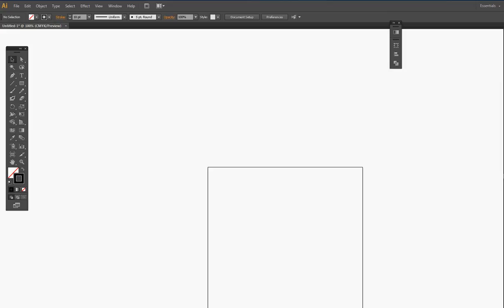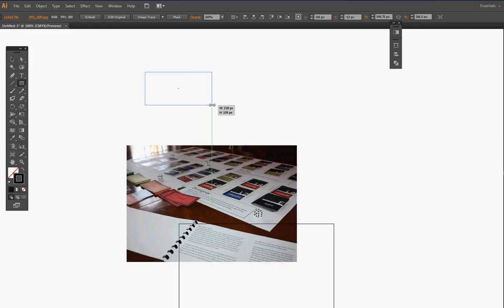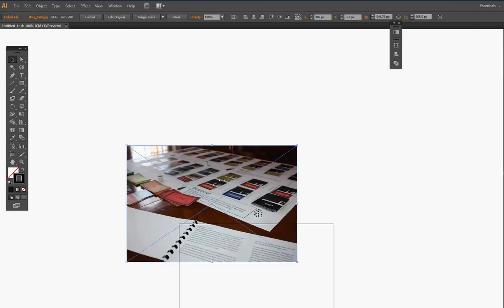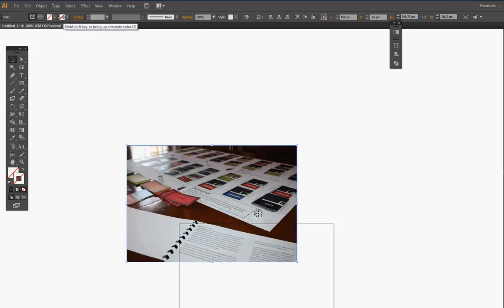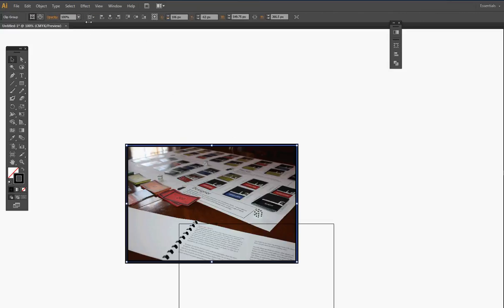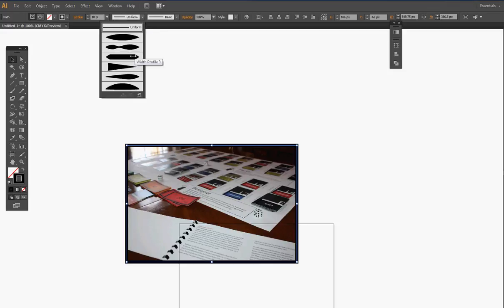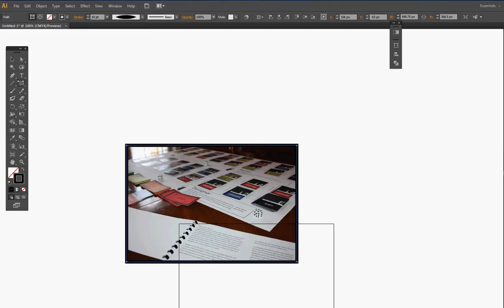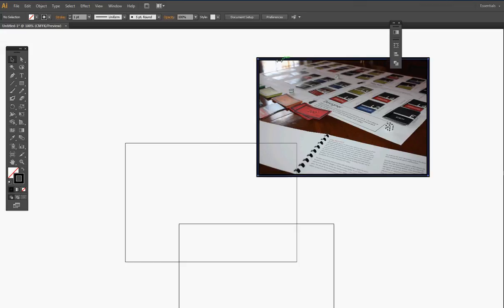Adobe Illustrator: Adding borders to images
If you are ever wondering if there was a quick and easy way to add simple borders to images then you found the right place. All you need is the mask tool.